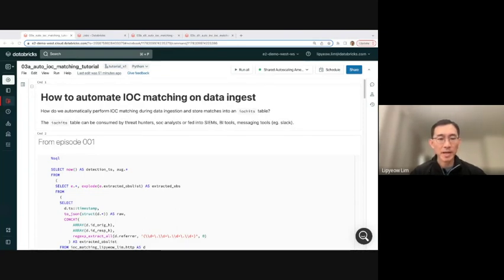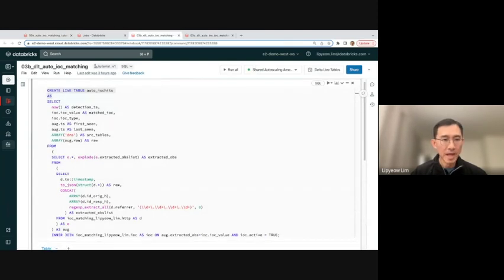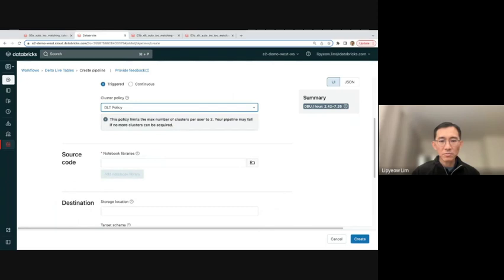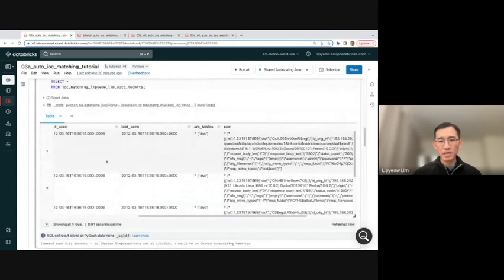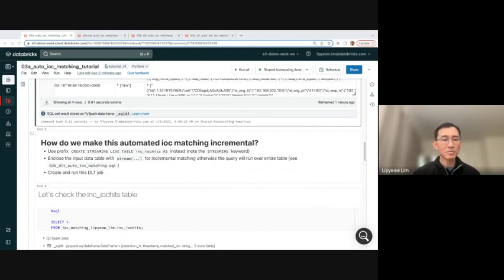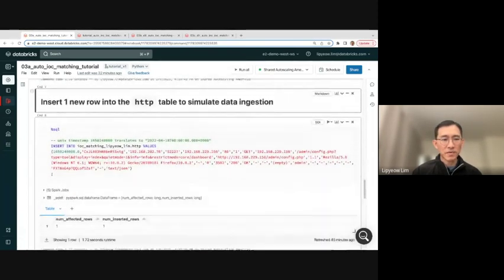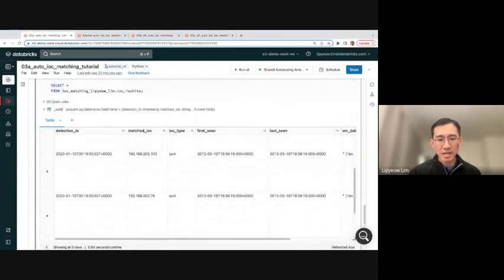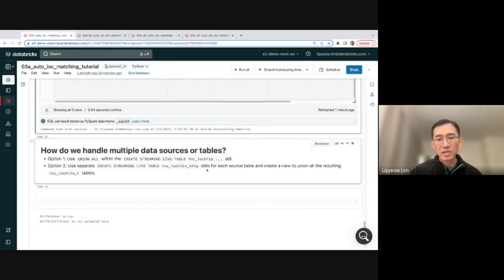002 Automating IOC Matching (SD)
Episode 002 shows you how to automate Indicator-of-compromise (IoC) matching on http logs (extracted from PCAP using Zeek) using the SQL-based Delta Live Tables (DLT) on the Databricks lakehouse platform.